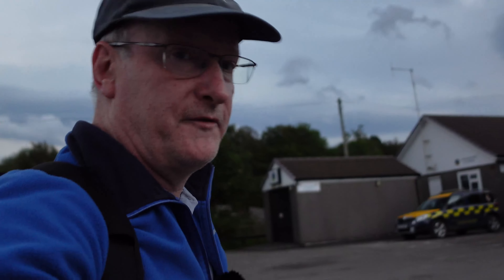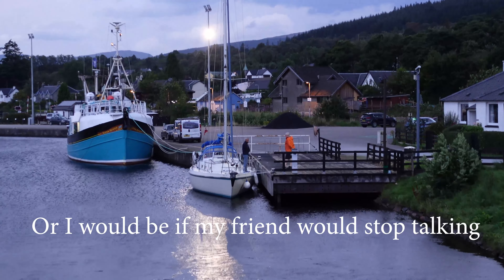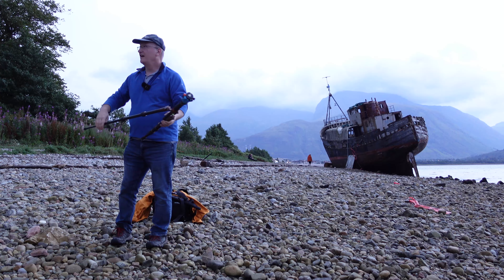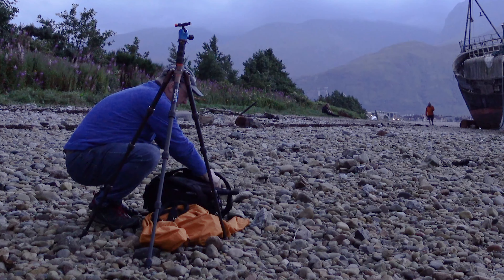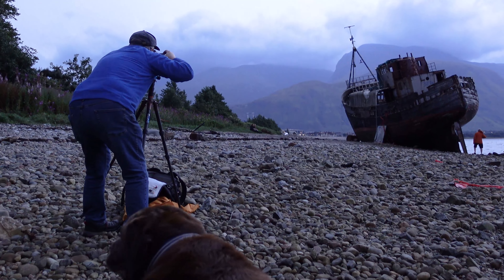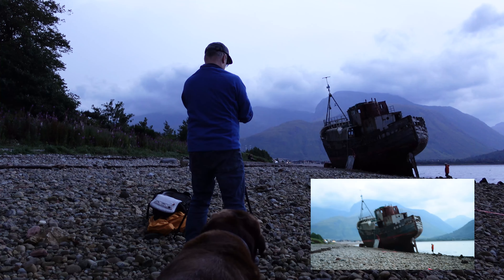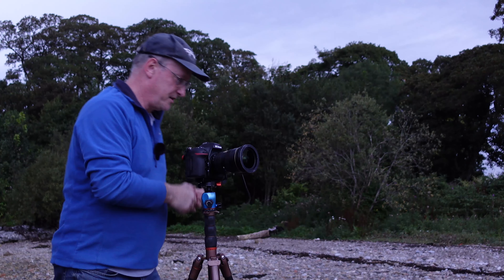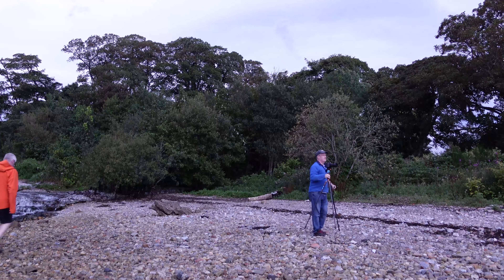The Old Boat of Caol and Ben Nevis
The Old Boat of Caol.   This wreck is a "must see and photograph" attraction near Fort William. If you are in the area, look for it on Google Maps.  iT IS ON Caol beach, but best access is from the Carpark by the canal at Corpach.

I have been before, and as per the first images shown I took those images in the middle of the day.  Never the best time to take a picture. I realised the weather was going to produce high, interesting cloud which would mean "The Ben" would still be visible, but would have nice cloud around it. I wanted a really dark moody shot and I believe I managed it in the first image taken - last image shown.

The beach is not great for walking. It is covered in rocks that rock and roll around as you walk on them. However if you come down the first path after the bridge over the small stream you will not have far to walk to get this view.

The stream outlet can make for an interesting foreground feature, but be aware the water flows over rocks held in place by wire mesh. This mesh can show up in your image and it does not look good.

NOTE- I have spotted the Typo and can assure you I can spell Video.   This is the THIRD upload to YouTube due to a change of mind and a correction to an edit fault.  I just don't want to wait for hours as it processes the HD version again.     I am human, mistakes happppen. :-).  (There may be typos I missed)

This is not an "Accessibility for the Disabled" Channel.  Accessible means "ease of access". This channel was set up  in response to the many channels with Photographers hiking for miles over rough ground or climbing mountains to get an epic shot. I simply want Photographers with less fitness or mild mobility issues to see that they can get out and take interesting pictures and enjoy their hobby.

           Nikon D850
           Nikon 24-70mmF2.8 Len
           Sony ZV-1